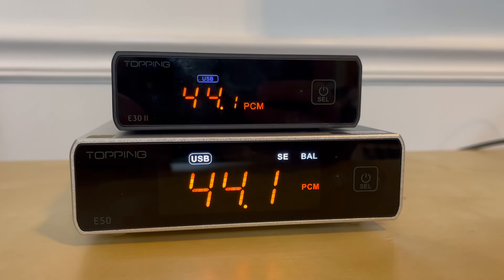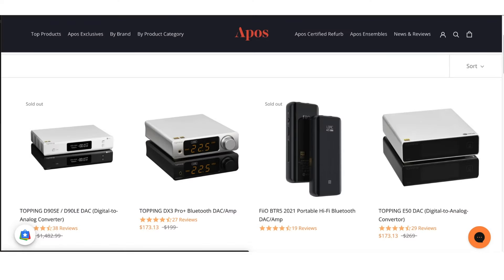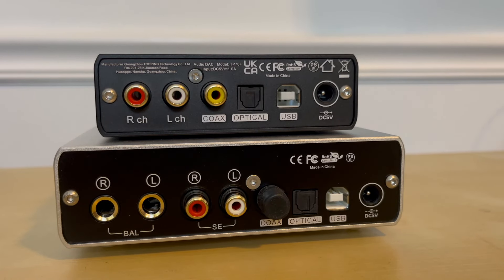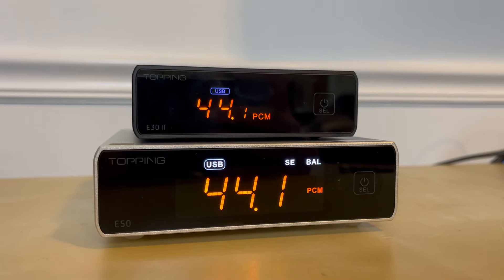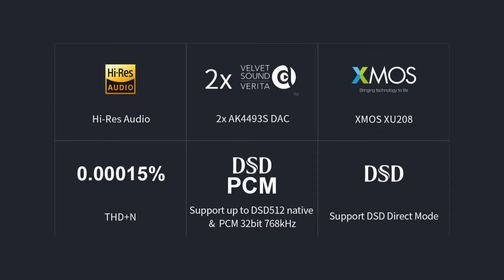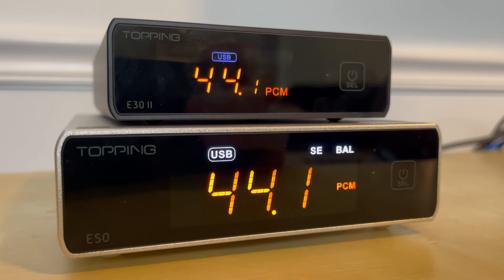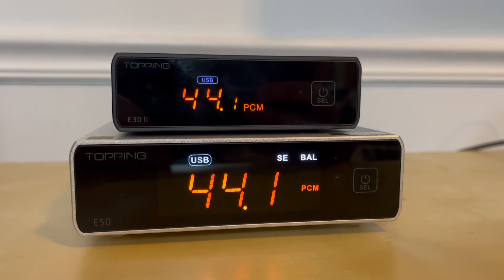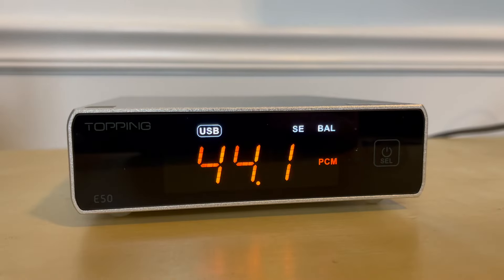$150 vs $200 DAC - Can I really hear a difference in sound?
The Topping E50 was sent to me for review by Apos Audio who did not compensate me nor review my video before posting.

topping e30 review
topping e30 ii review
topping e50 review
topping dac review
topping dac comparison
topping e30 vs e50
dac comparison
dac shootout